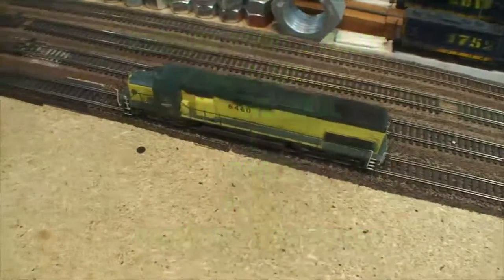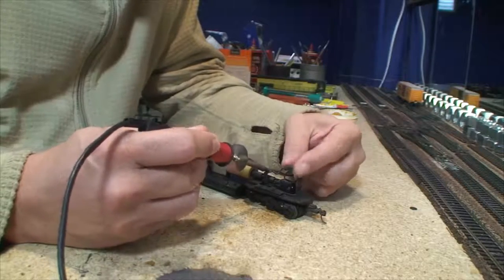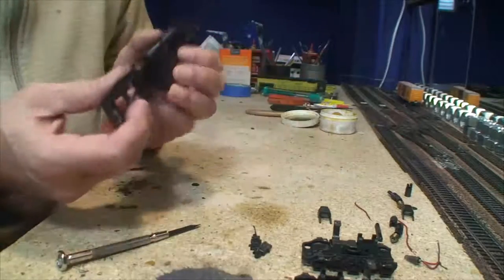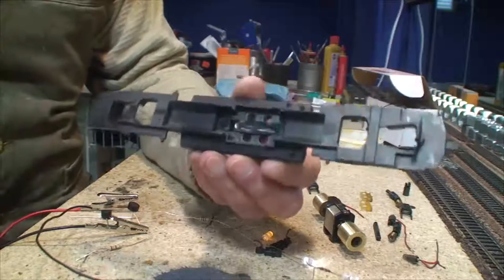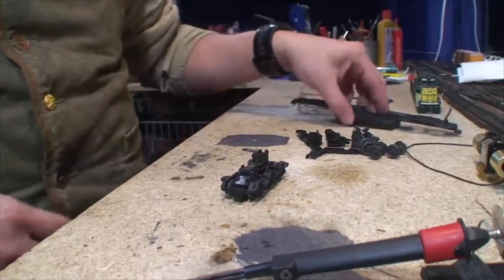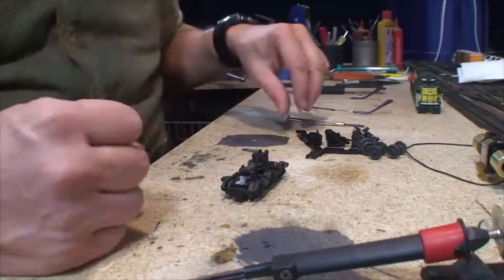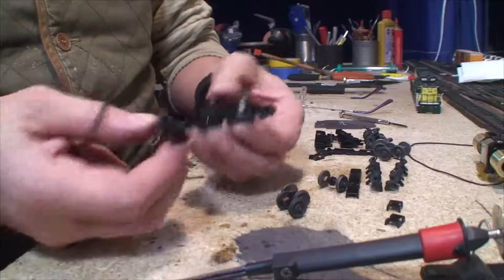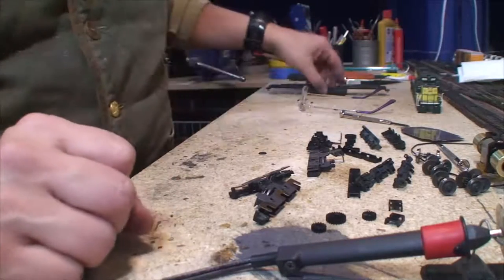Athearn SD40T-2 snoot blue box total rebuild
Athearn SD40T-2 snoot nose blue box from 1988 total rebuild to include body mounting couplers using a drill and tap, total rewiring includings hard wiring both sides, isolating the motor and making the unti totally DCC ready.